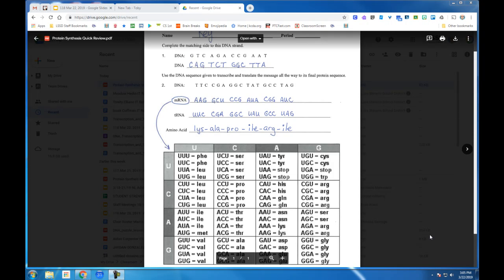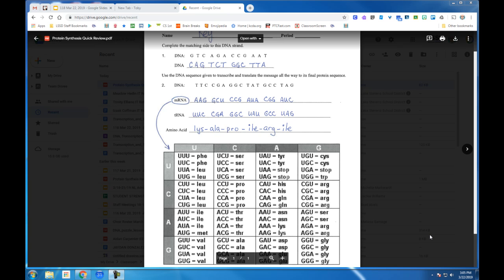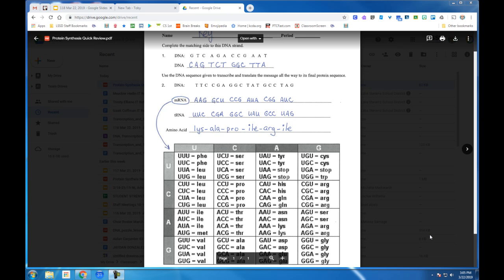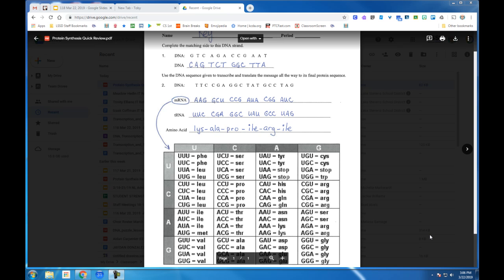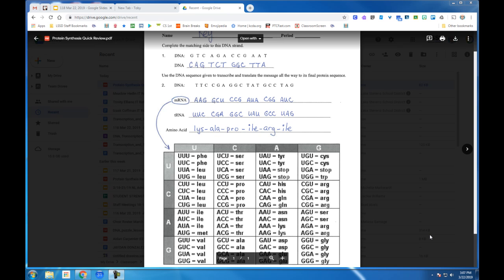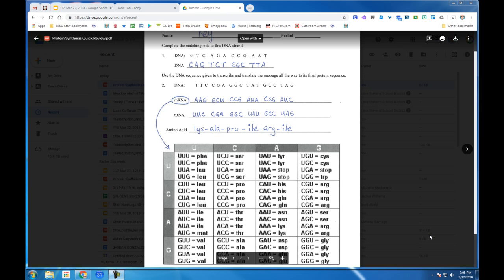Protein Synthesis Quick Review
Video recap of Protein Synthesis Quick Review student handout.